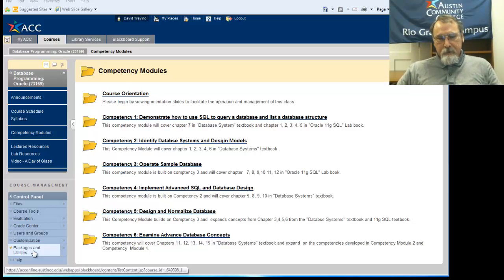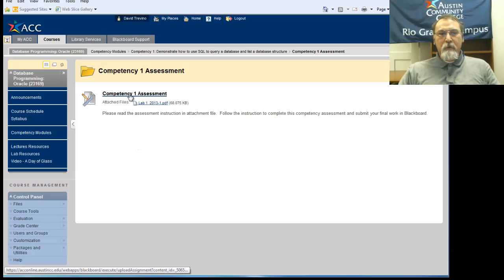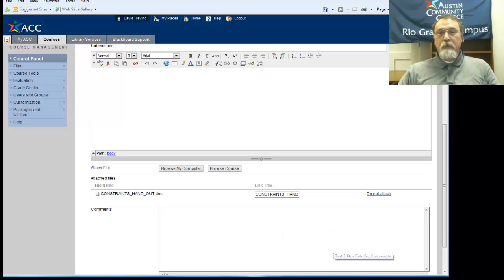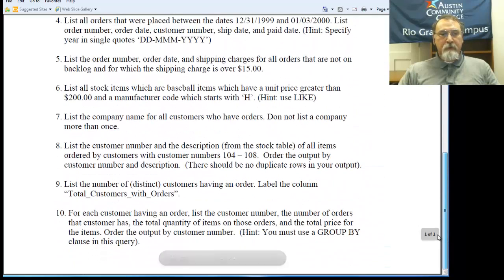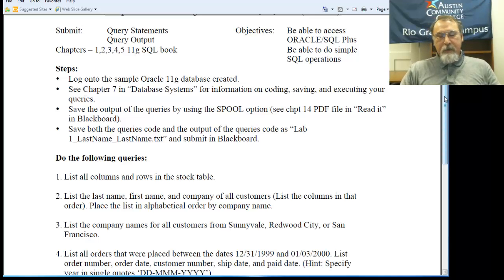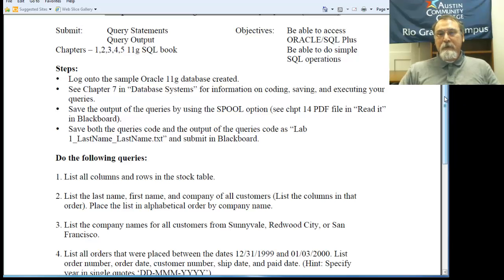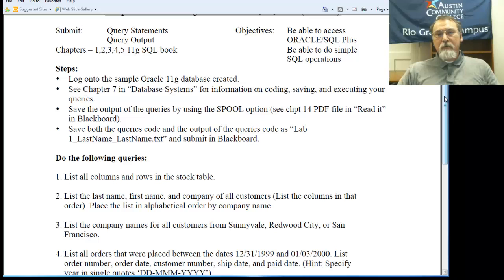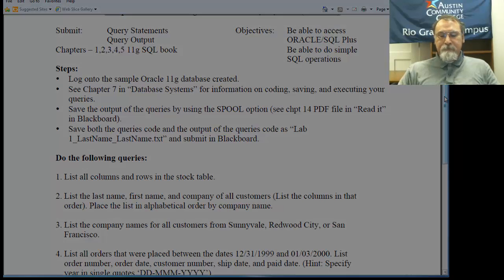Competency 1: Upload assignments to Blackboard ITSE 2309 Database Concepts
Upload assignments to Blackboard.